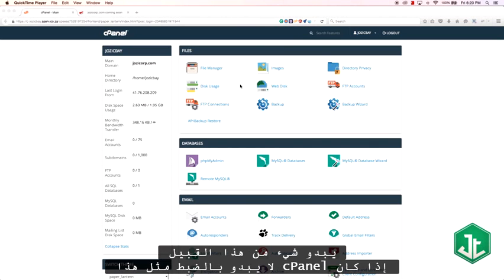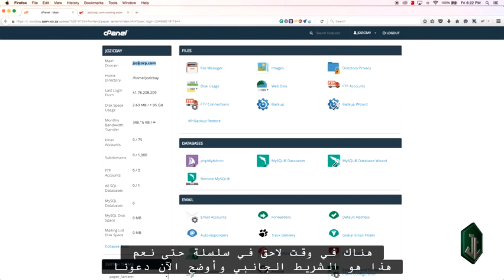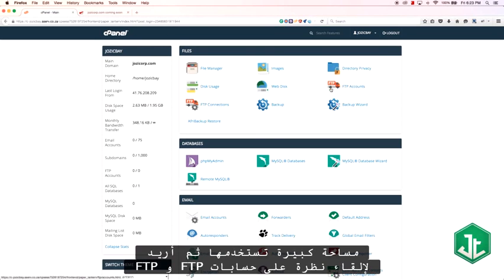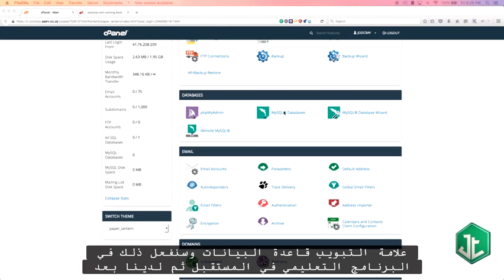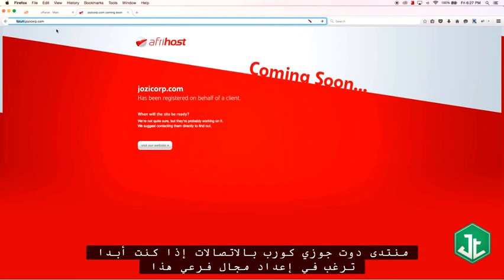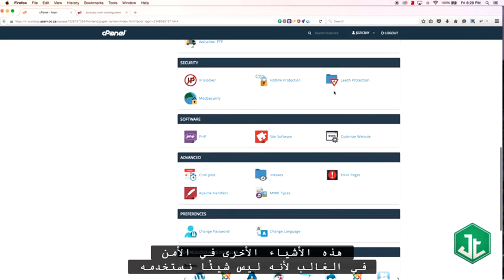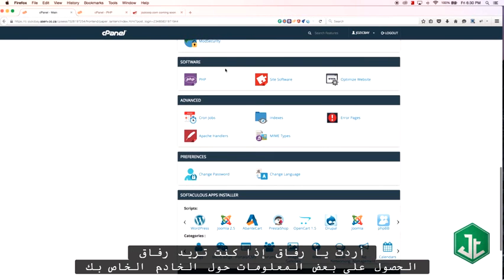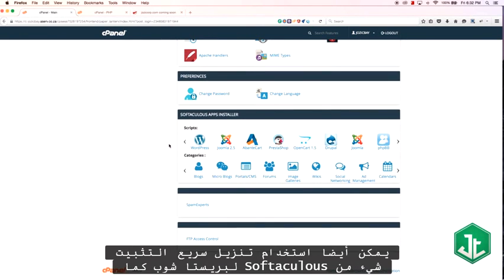cPanel Interdiction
ZamilPro.com
مقدمة عن لوحة التحكم